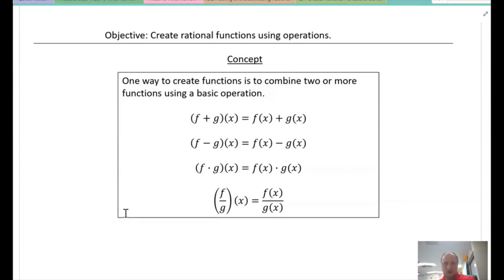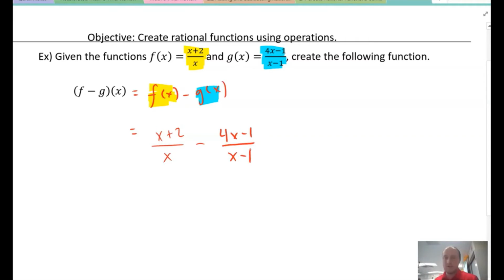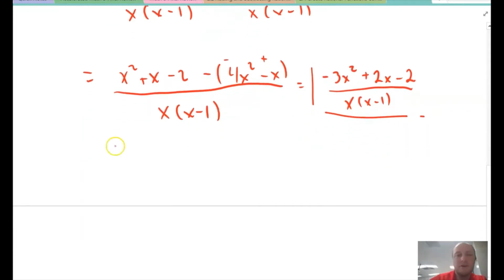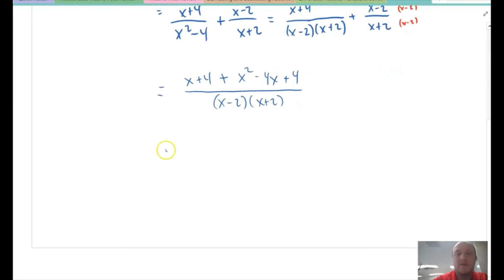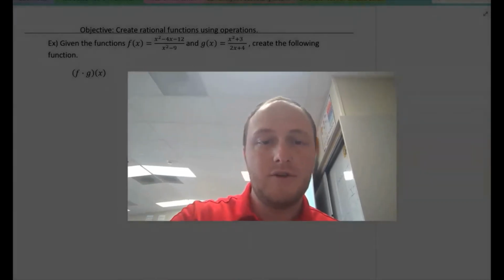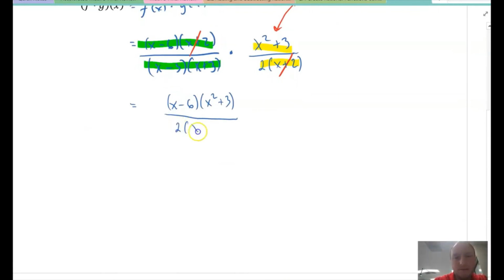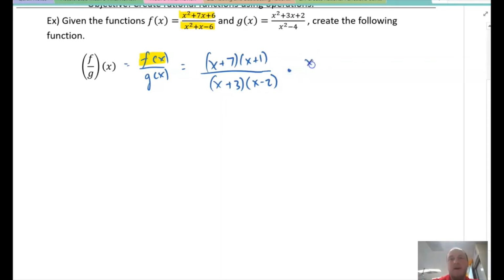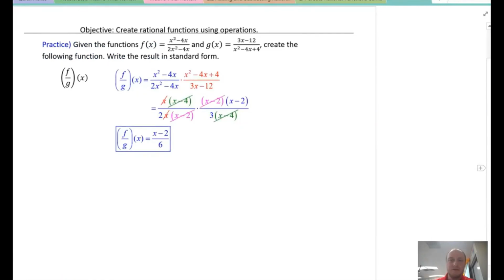Accelerated Math 3| 2-4 Create Rational Functions Using Operations